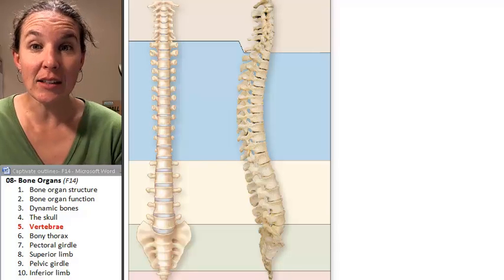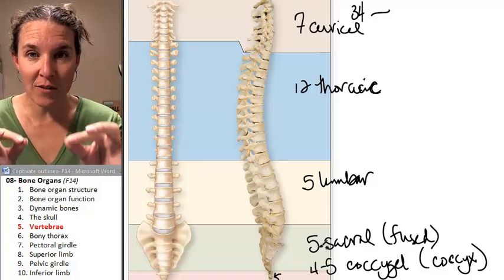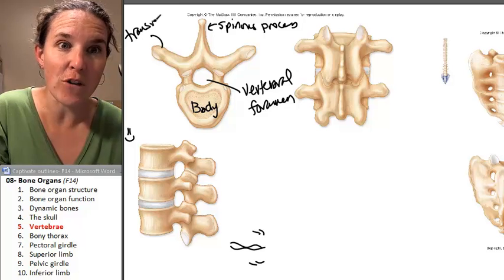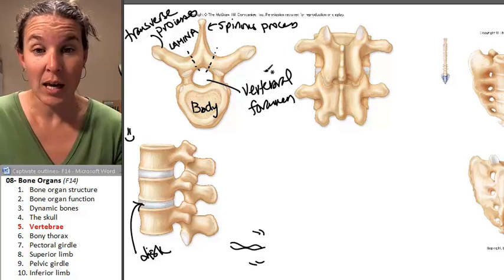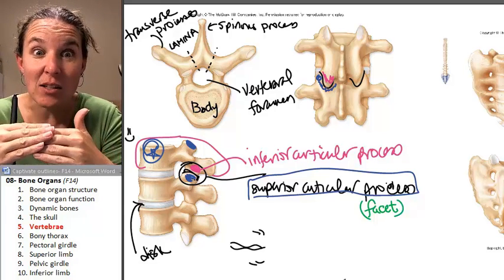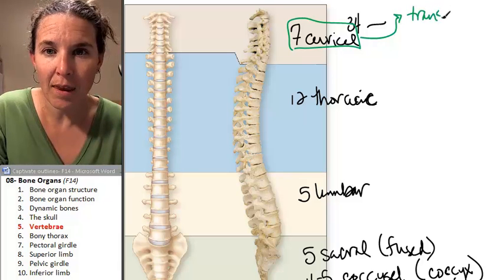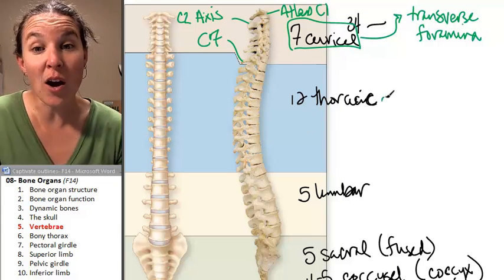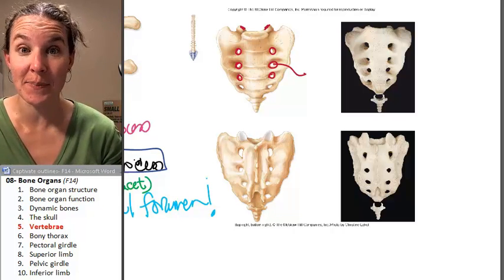Bone Organs 5- Vertebrae